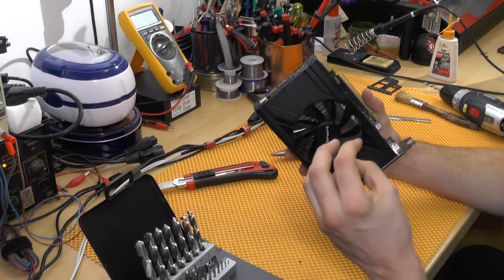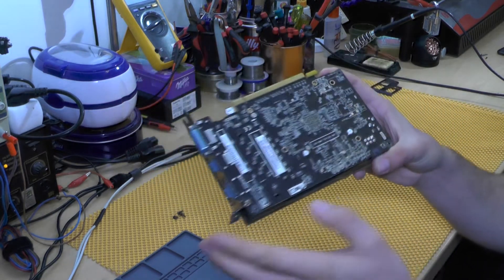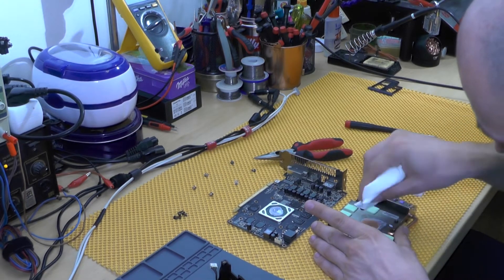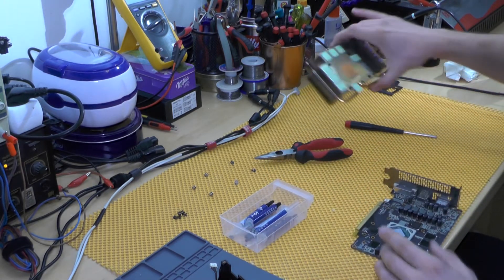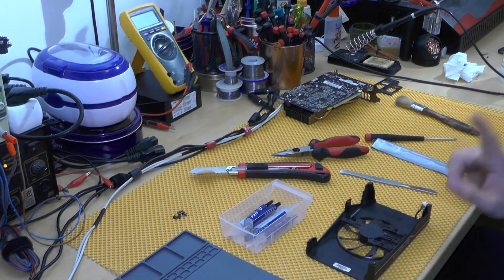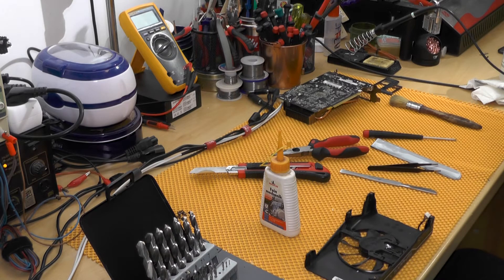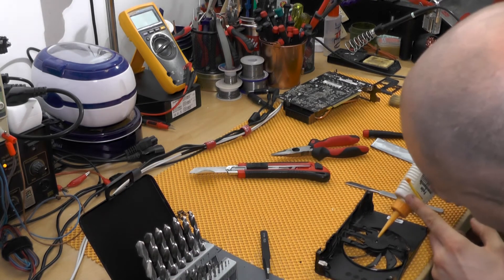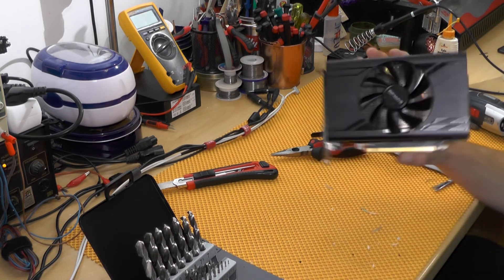[HW: HowTo] Sapphire ITX 570 Thermal paste replacement & Fan Repair (not the greatest one)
WARNING, NOISE IN THE VIDEO... As title says, fan repair (not the greatest one)

well.. my fan failed and i did not want to buy the new nor to send the GPU for RMA because i would probably get the refund and not the gpu :/ so.. this one is "my" how "not" to.

If you have better ides be sure to let me know :)

I hope this video helps in some way, if you have any questions - don't hesitate to ask.

BTC-ME:
1P7drxDQALyJDm8rCVSuhEXkiS5LnYFpRr

ETH-ME
0x21E4cC6BEf890000B1cD52e23F426382d5651B92